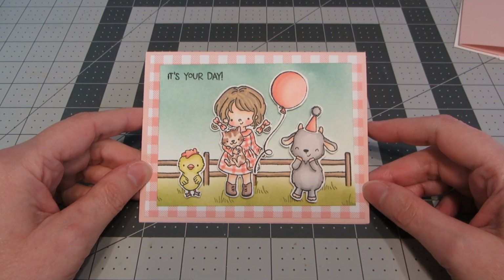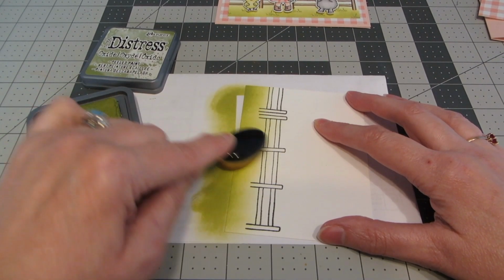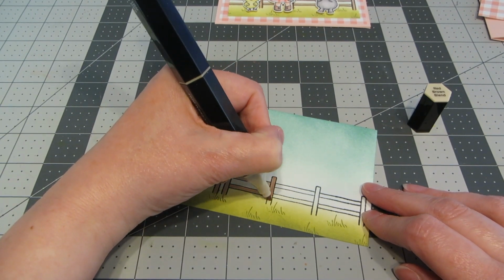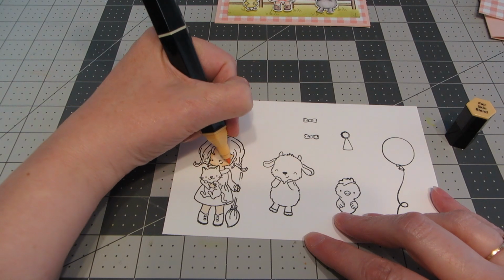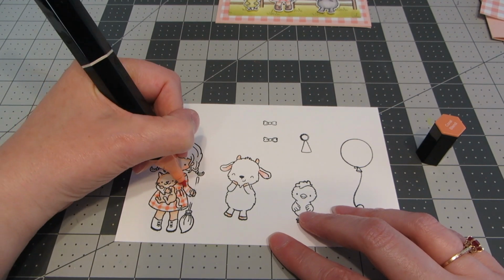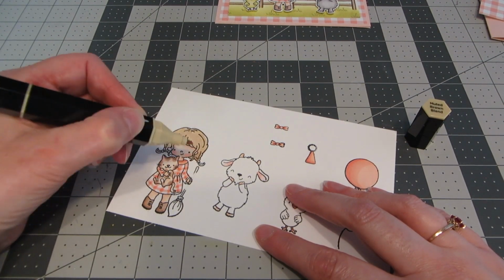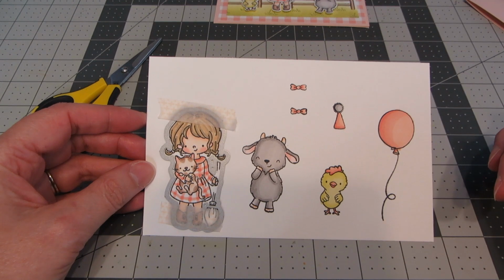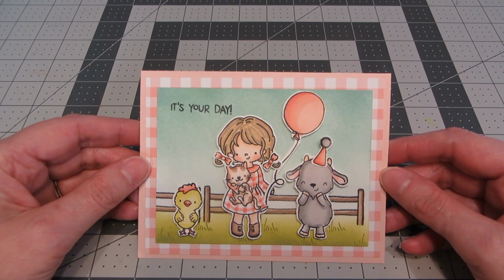Farm Girl Birthday Card Tutorial | Party of the Farm & Tabitha Hello Bluebird Stamps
I used the girl from the Tabitha Halloween set with the new Party on the Farm stamps from Hello Bluebird to create a fun birthday card with a farm theme.

Intro music English Country Garden by Aaron Kenny